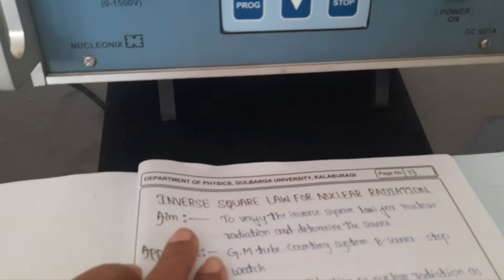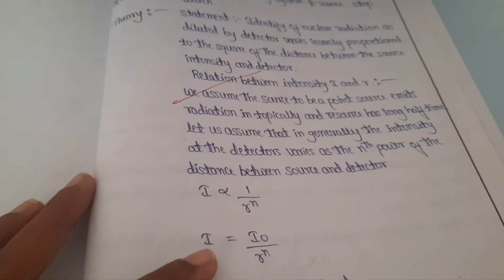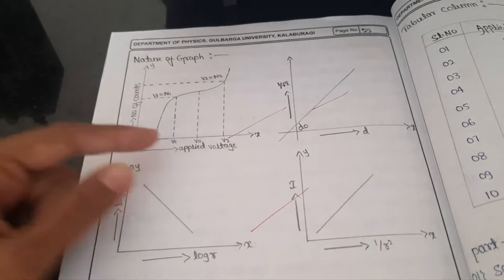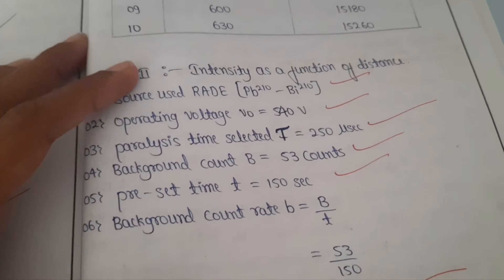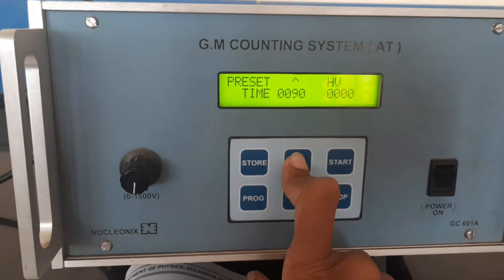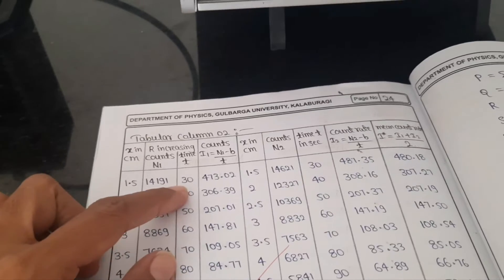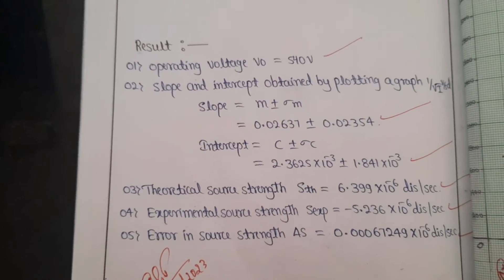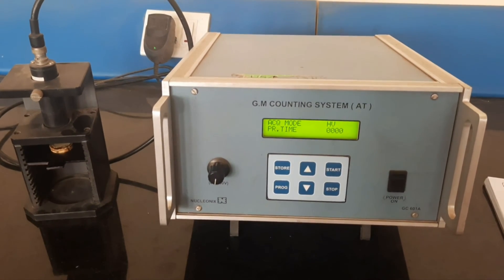Inverse square law for Nuclear radiation from GM Counter